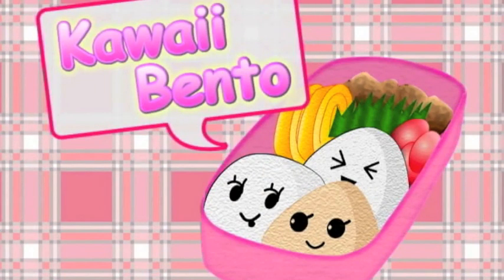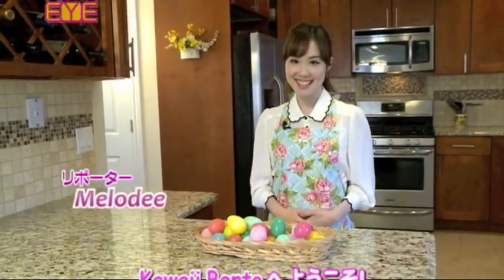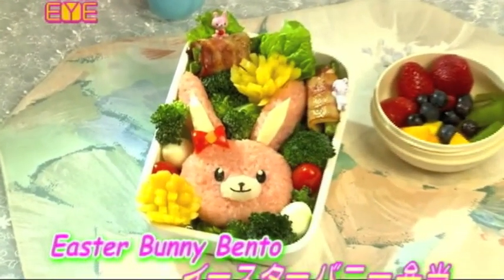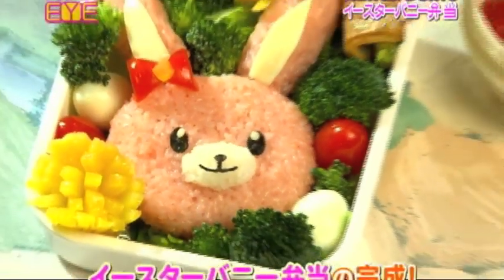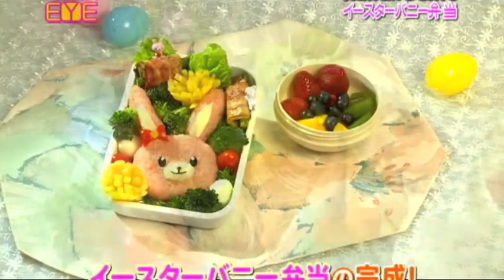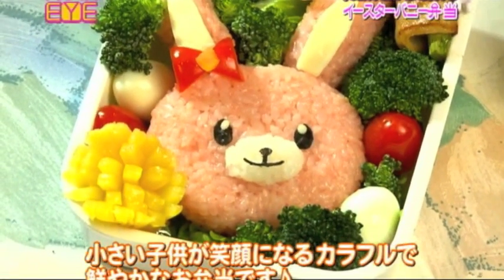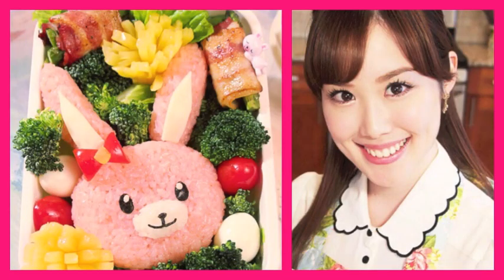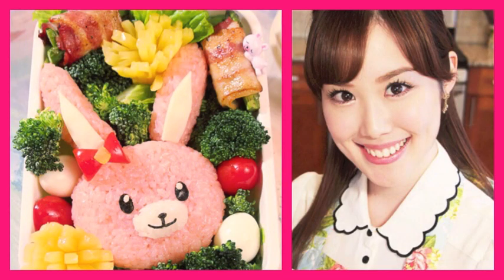【ニューヨーク リポーター】Melodee's Kawaii Easter Bunny Bento!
NYバイリンガルリポーター メロディーモリタ